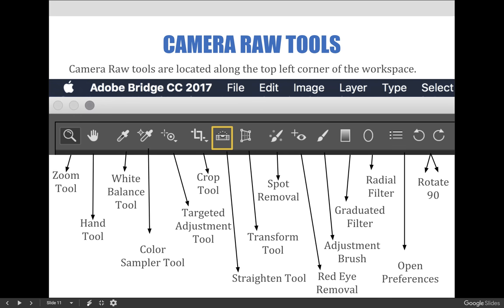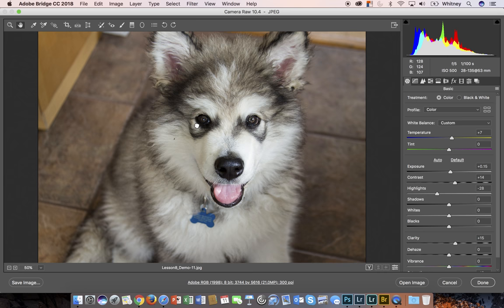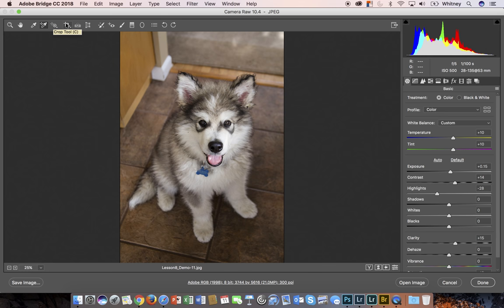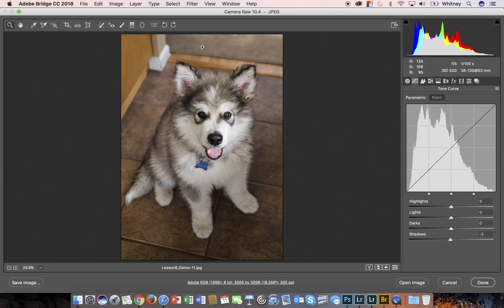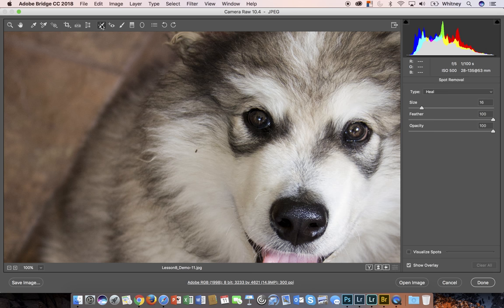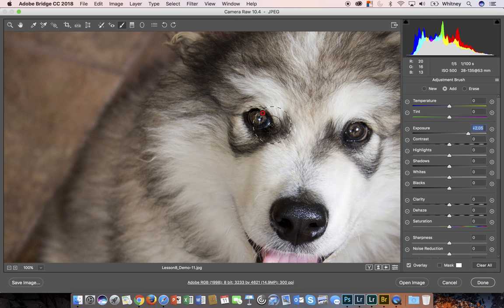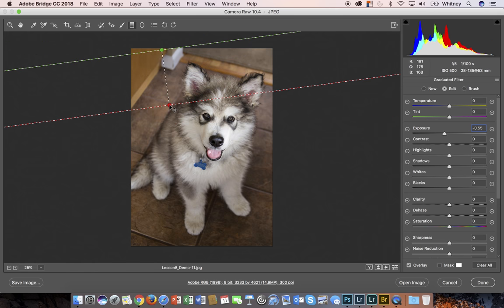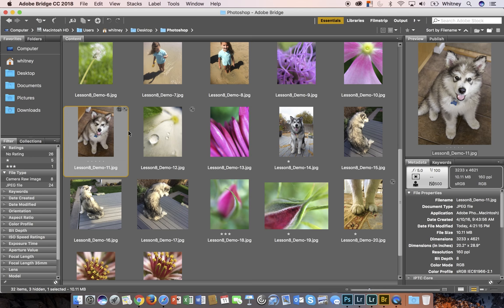ART 1280 – MODULE 02 / Camera Raw Skills Practice (VIDEO 04)